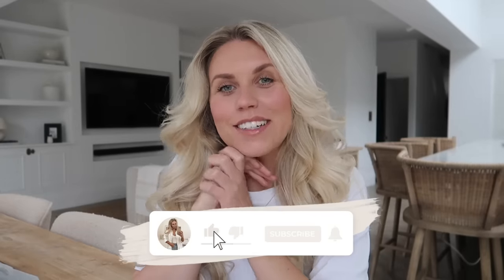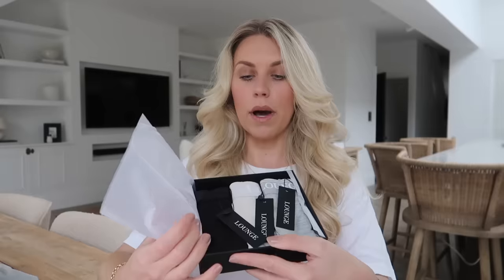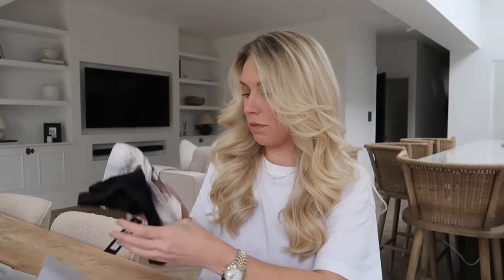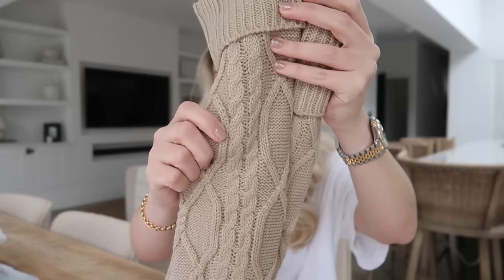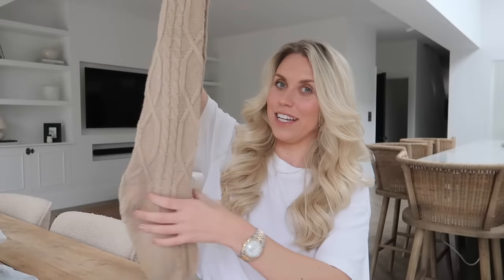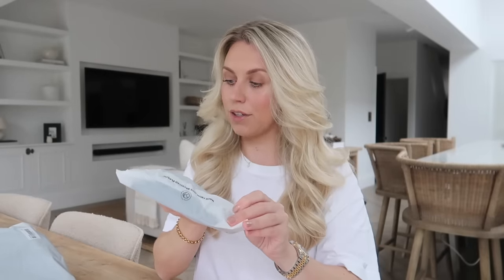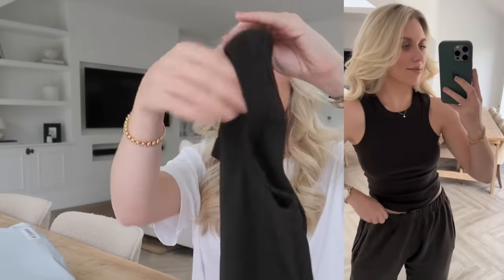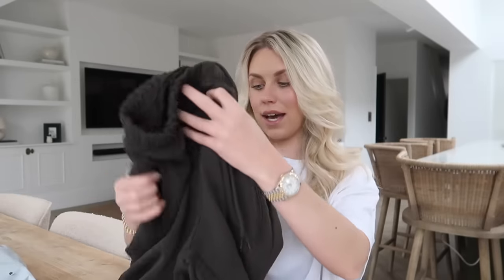BLACK FRIDAY SALES CHRISTMAS GIFT GUIDE Lounge Black Friday Sale & Discount Code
BLACK FRIDAY SALES CHRISTMAS GIFT GUIDE Lounge Black Friday Sale & Discount Code Shop Lounge Underwear Black Friday Sales

This video is kindly sponsored by Lounge Underwear.